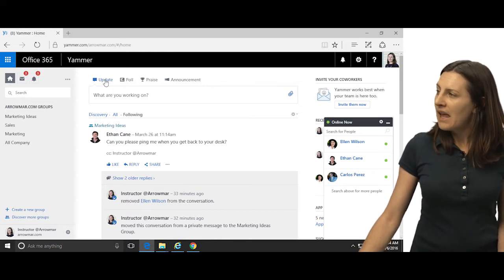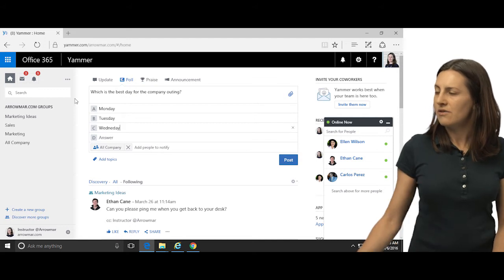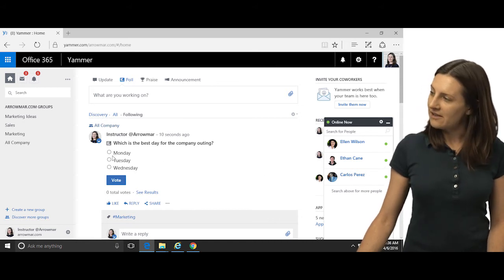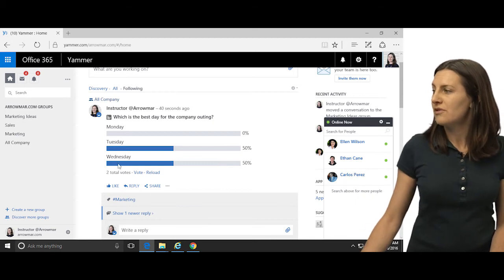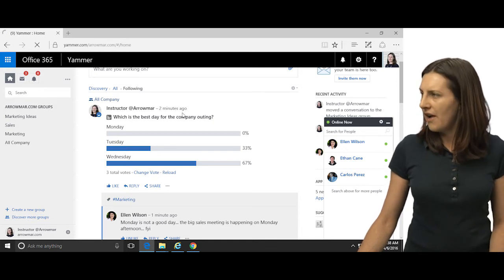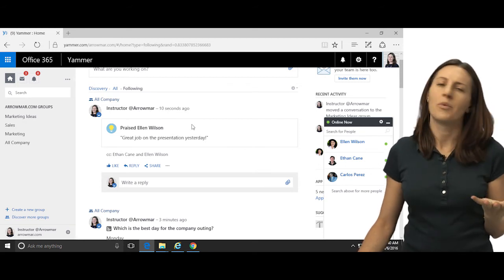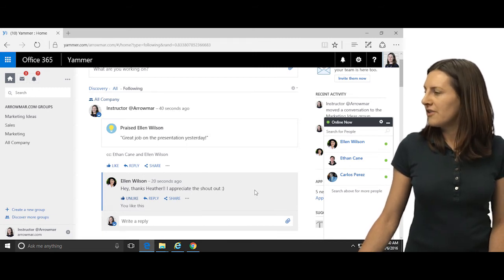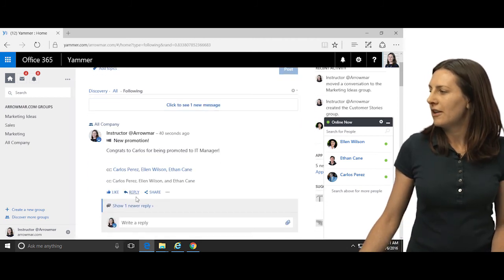Microsoft Office 365 Yammer - Creating a Poll, Praise, or Announcement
In this micro-lesson you will learn how to:

- Create a custom poll with your own question and answers
- Praise a coworker, select an icon, and add a message
- Create an announcement - give it a title, add to the body, and attach a file if desired

Full Course Description: In this course, students will gain familiarity with the features and functionality of Yammer in Microsoft 365. Students will overview the interface and features, navigate Yammer, edit a profile, work with and manage conversations, work with communities, and connect to an external network. Additionally, students will work with and manage messages, search Yammer, create posts such as polls, give praise, and make announcements.